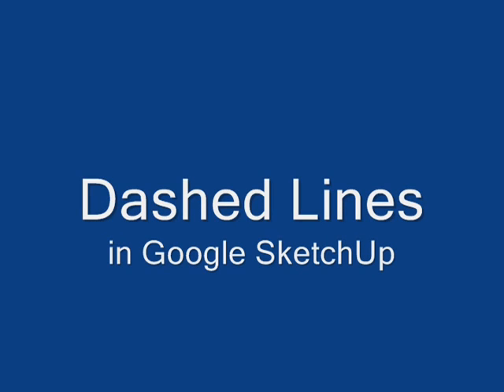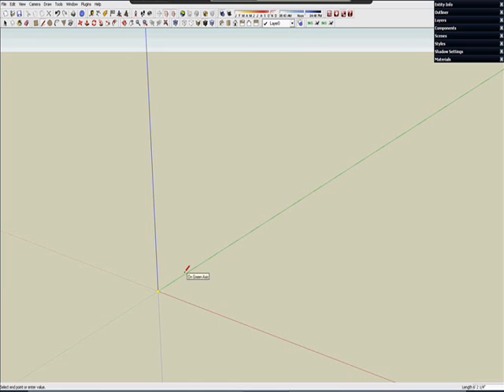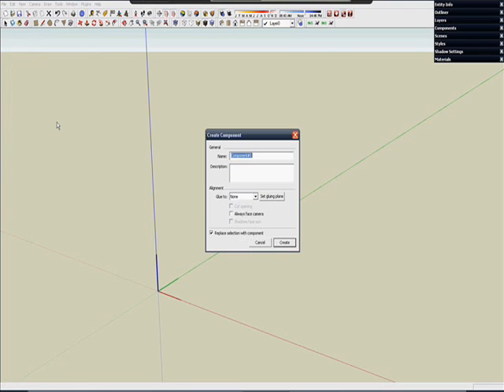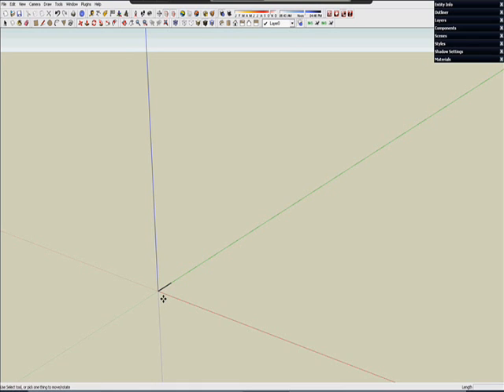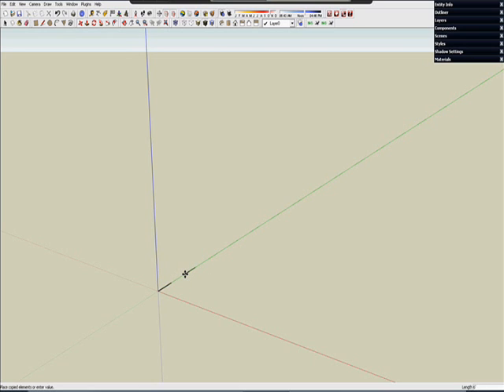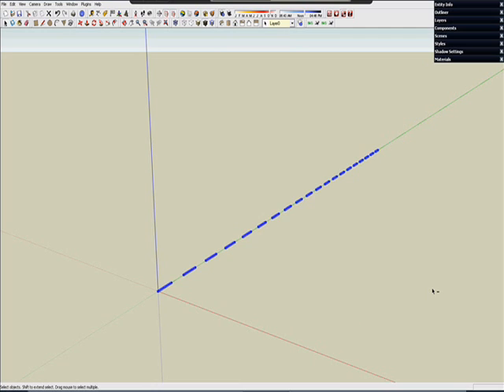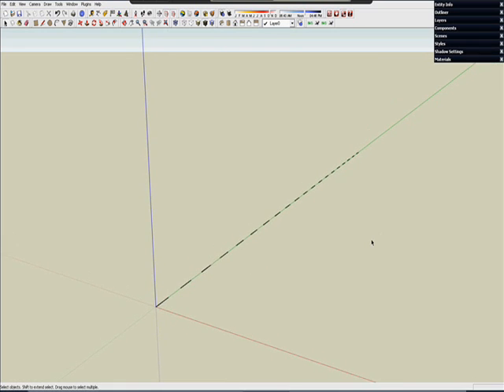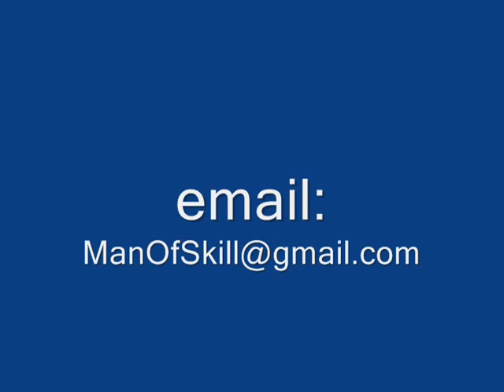SketchyQuestions #9: Dashed Lines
How to make a dashed line in Google SketchUp with the move tool.